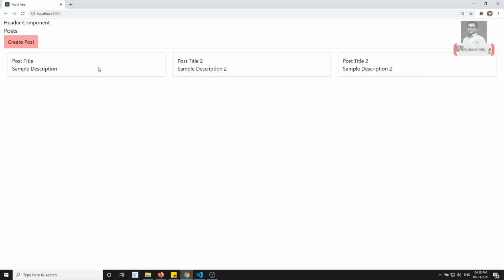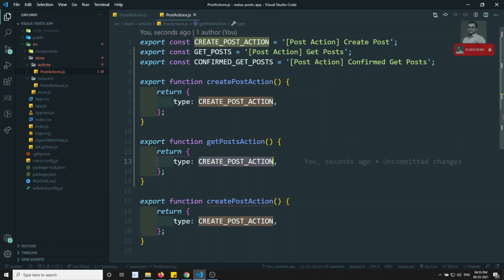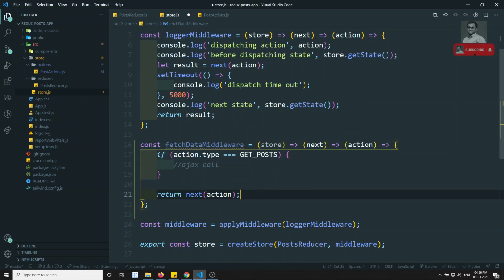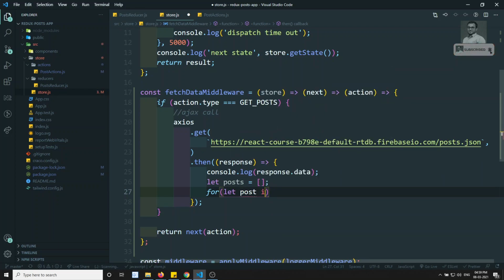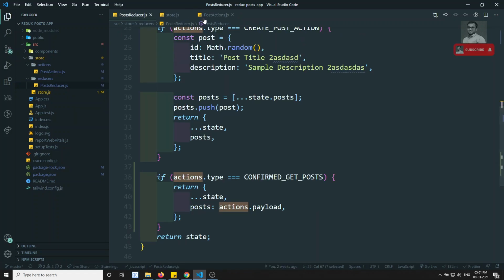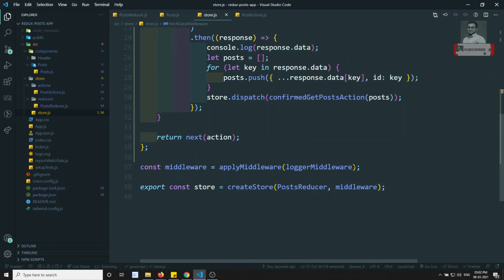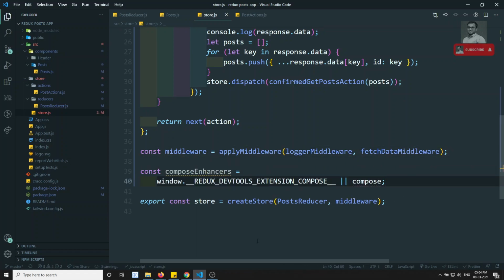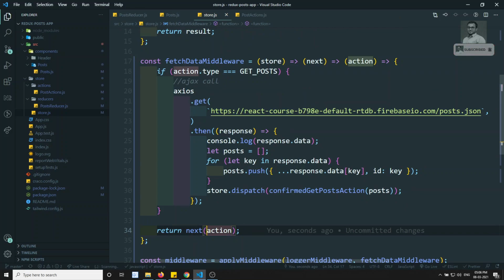69. Perform Async Ajax API Call using Redux Middleware dispatch actions in React App - ReactJS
Hi Friends
In this video, we will see how to perform the asynchronous ajax API call using Redux middleware by dispatching actions in the React APplication - ReactJS.